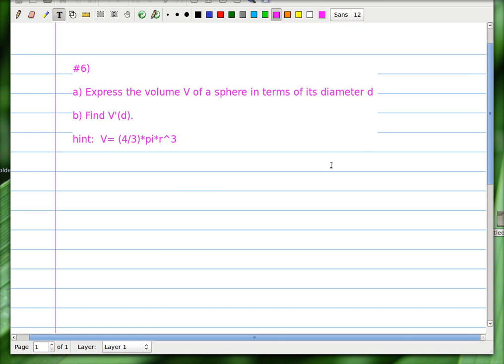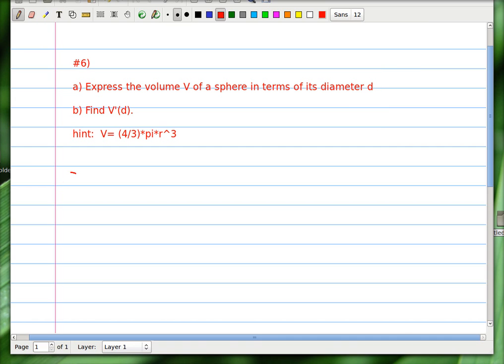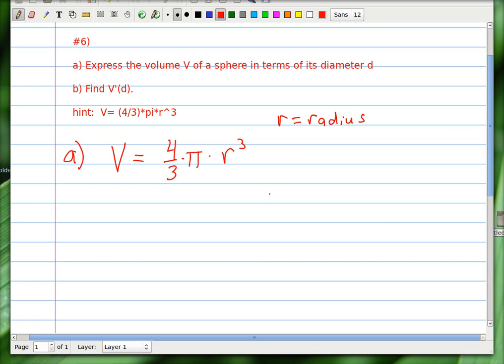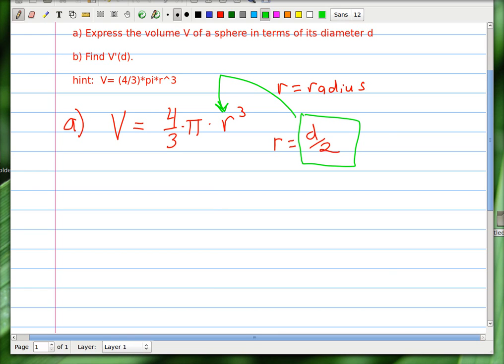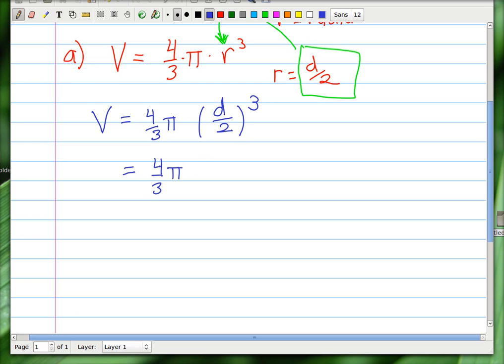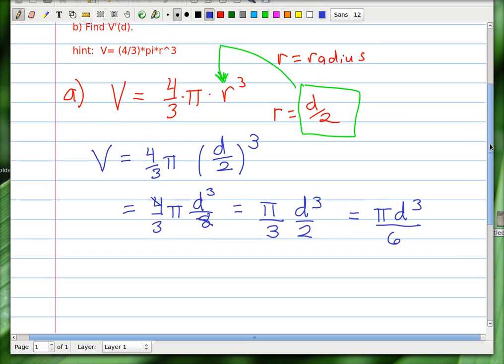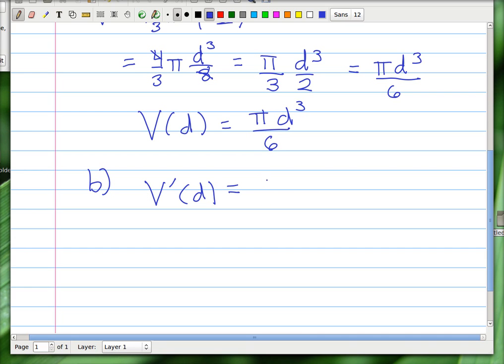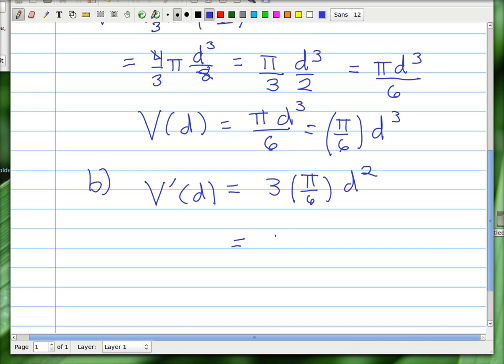Derivative of volume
Write the volume of a sphere in terms of the derivative, then find the volume